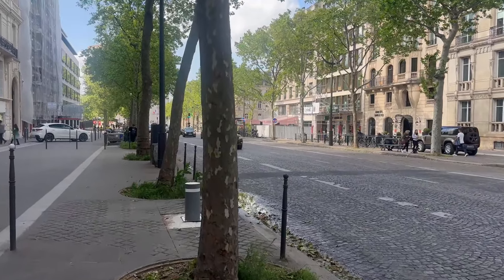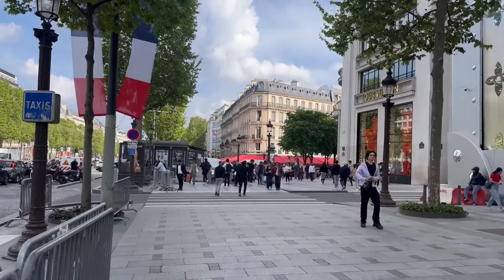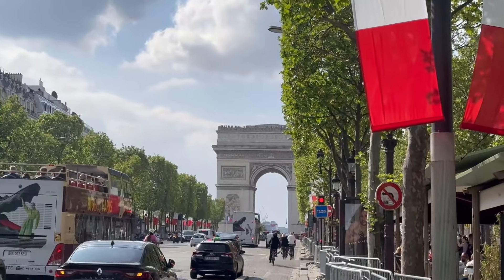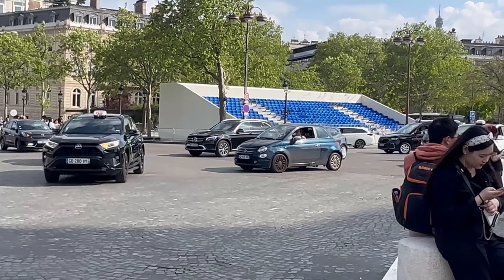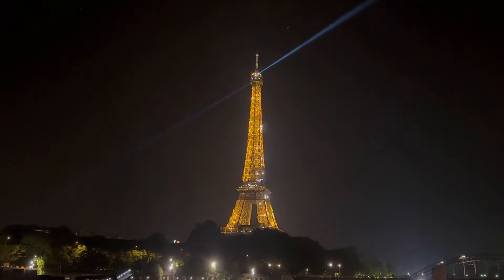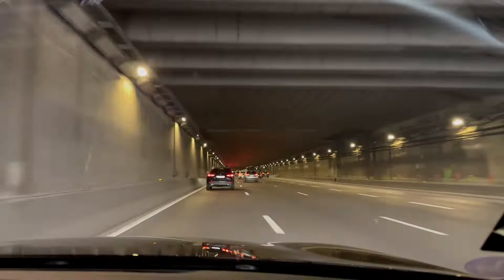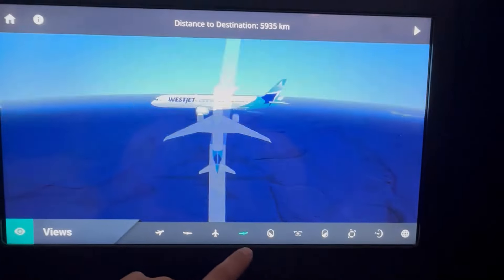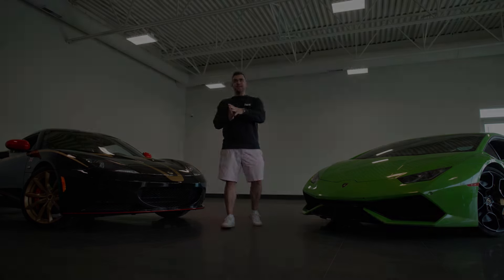CARSPOTTING IN PARIS FRANCE!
In today's video we leave Monaco and head off to Paris France and do some typical tourist things around Paris! Stick around in the video to see my adventures and why I wasn't a huge fan of Paris. Have you been here before and what was your thoughts?